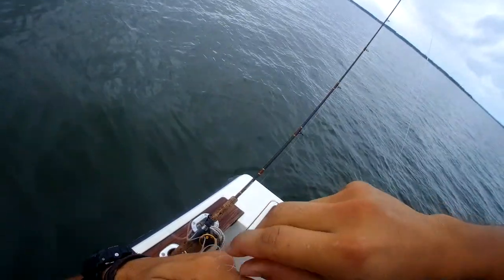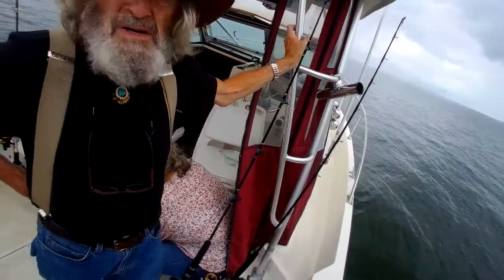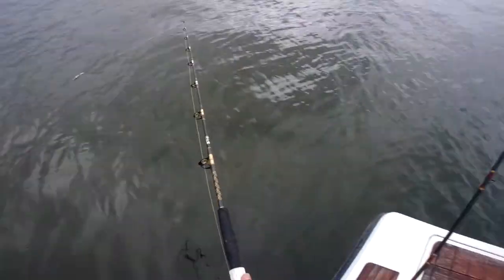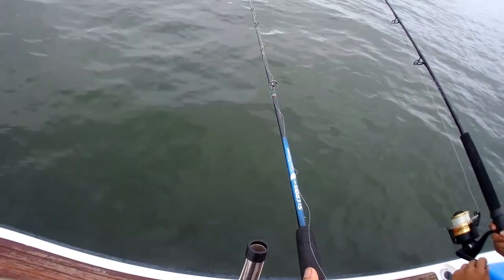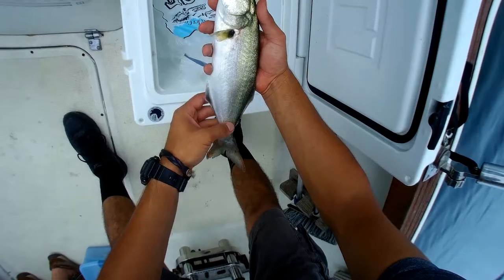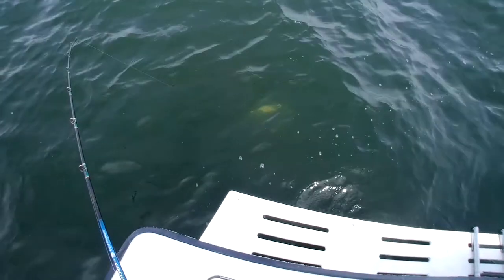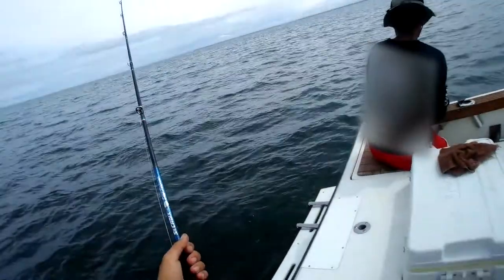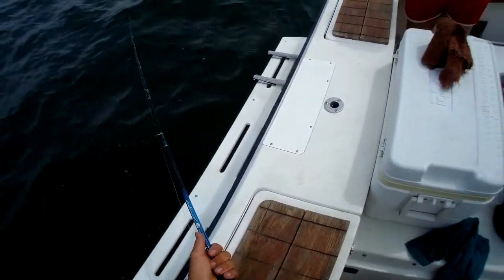Mini-Shark Mania (Salt Water Fishing Pt. 1)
Hey guys! This is the first of many salt water videos! Enjoy the video and I can't wait to get another one for you guys! I am just now getting into salt water fishing so there's a huge learning curve so bear with me. Salt water fishing is one of my all time favorite things to do so i'm super stoked to share my trips with you guys.
This video we're bottom fishing in deep water to try and pull out some summer flounder (Fluke), spot, and all the other delicious resources below the water. We end up hooking into a lot of sharks (possibly sandbar sharks) which is fun for a bit, but starts to wear on you as your tackle starts going with them.
What we call "puppy drum" a lot of people call Redfish or Red Drum. Puppy drum is just a classification for the small guys!  I hope we can learn how to pull in some Drum and Speckled Trout for you guys this season, but if not, it'll still be a lot of fun!